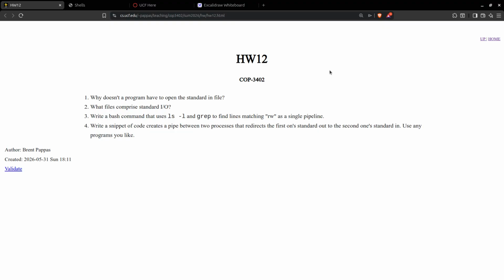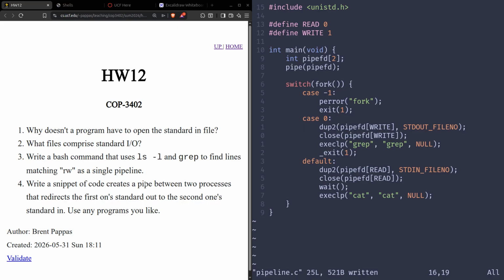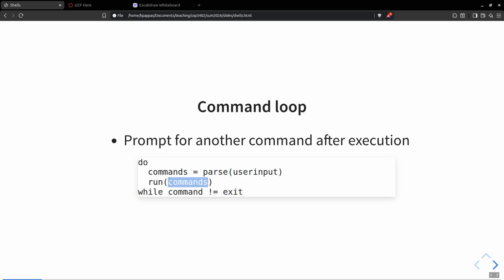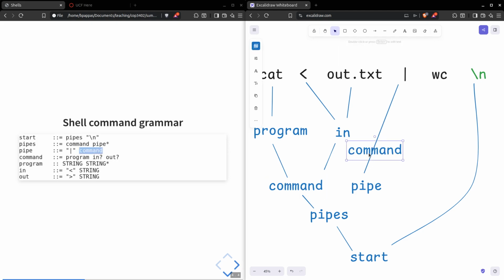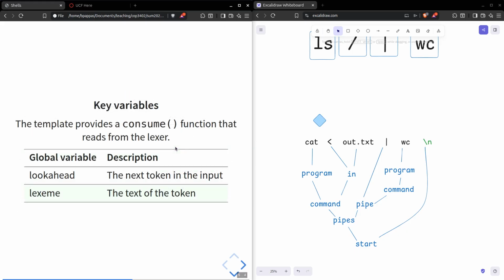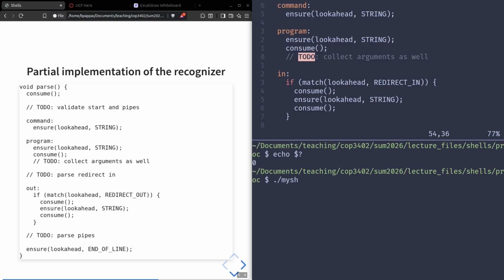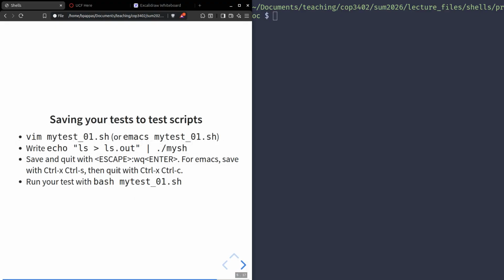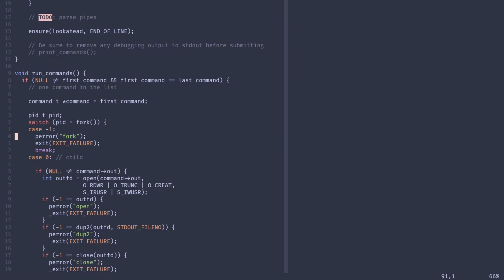(9) Shells - UCF COP 3402 Summer 2026